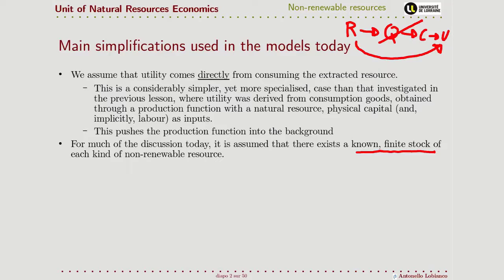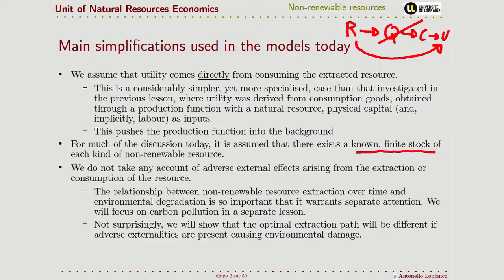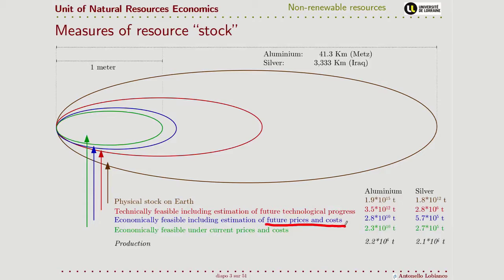NRE02 01 Main simplifications, definitions of natural resources stocks